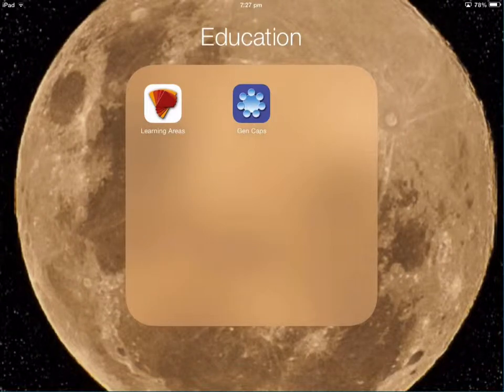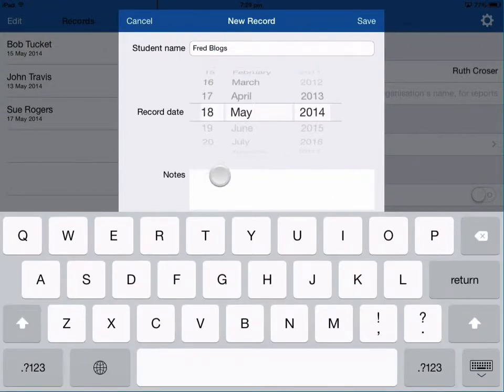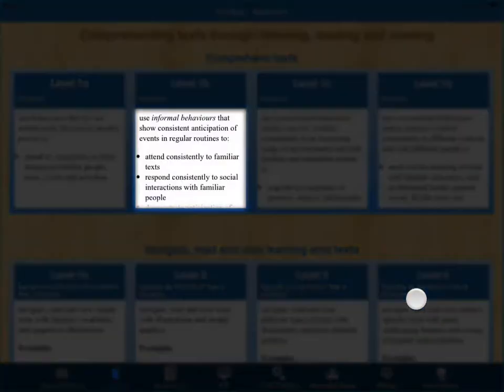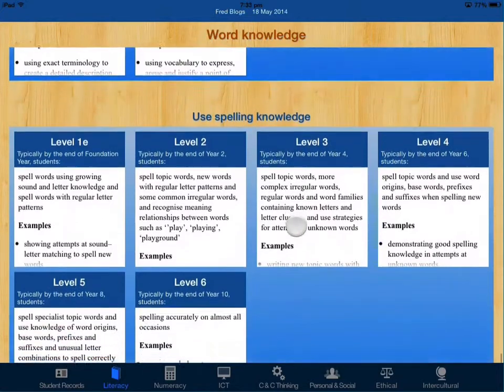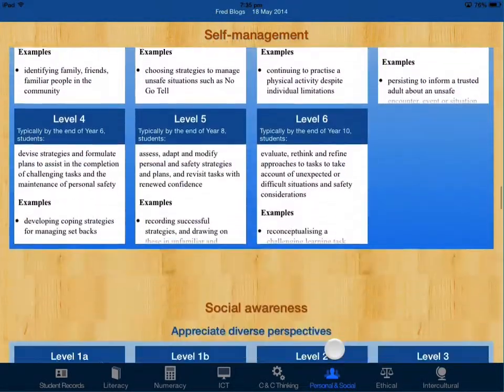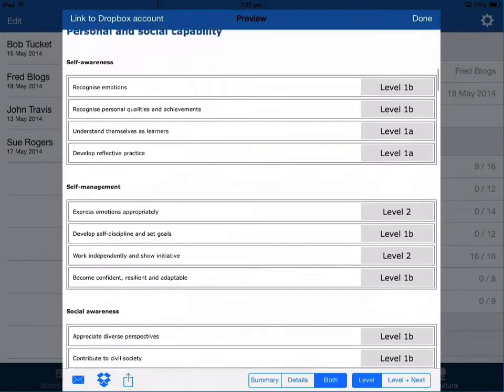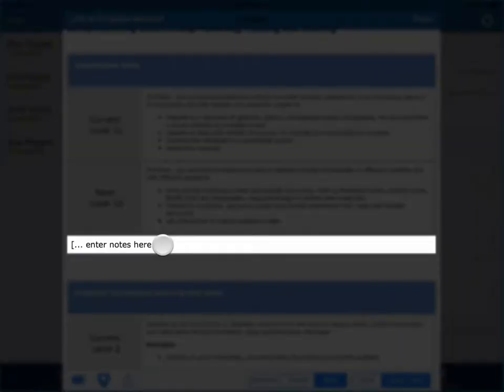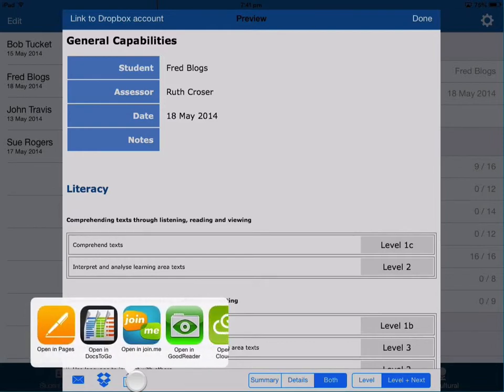General Capabilities Mapper Tutorial #1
This is a walk-through demonstration of the General Capabilities Mapper app, available for iPad on the Australian App Store.